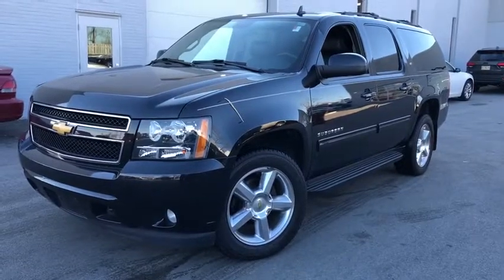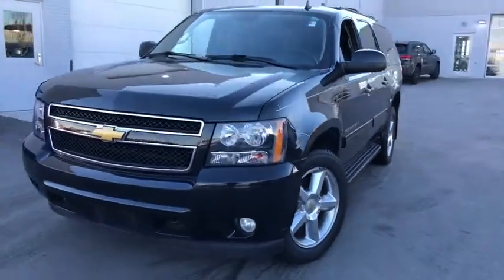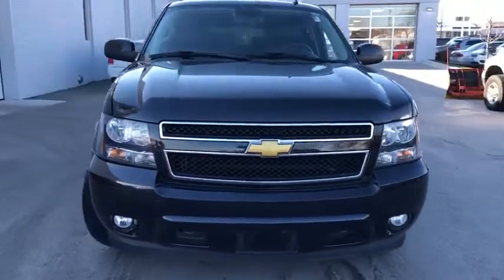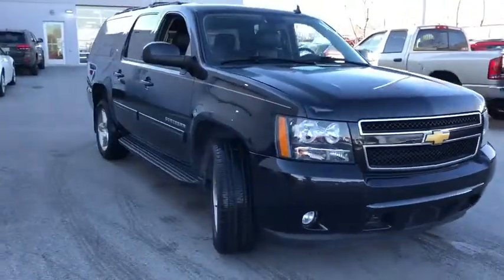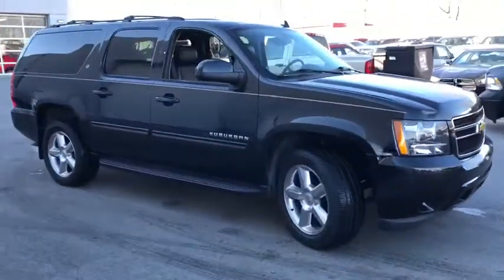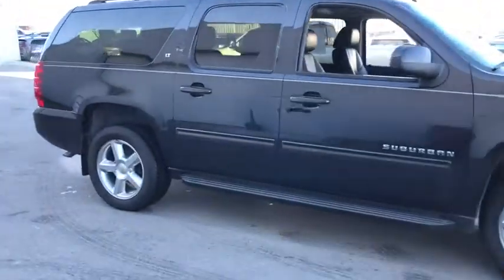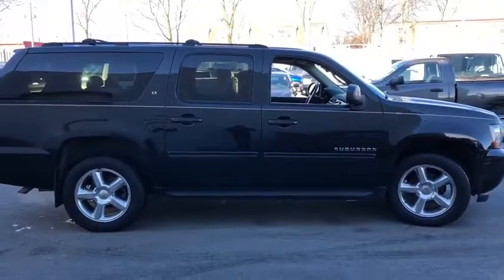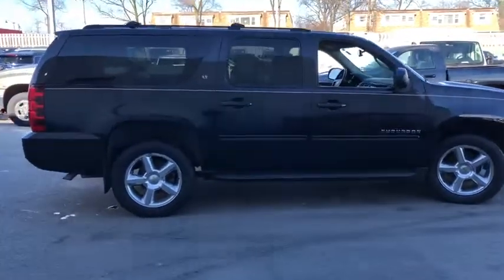2013 Chevrolet Suburban 1500 Countryside and Chicago area J3402A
Black U 2013 Chevrolet Suburban 1500 available in Countryside, Illinois at Jack Phelan Dodge. Servicing the Chicago, IL area.

5859 South La Grange Road

4WD, Leather.brbr2013 Chevrolet Suburban 1500 Black LT Vortec 5.3L V8 SFI Flex Fuel 6-Speed Automatic Electronic with Overdrive 4WDbrbrbrPhelan Dodge Promise: Our team is committed to making your car buying experience easy.